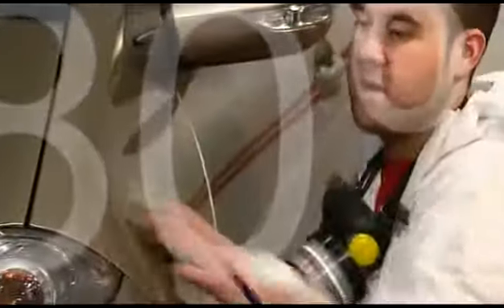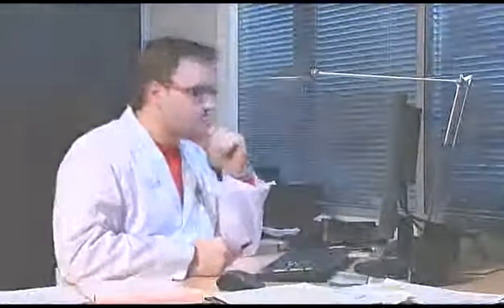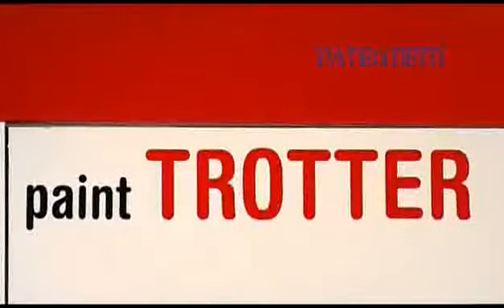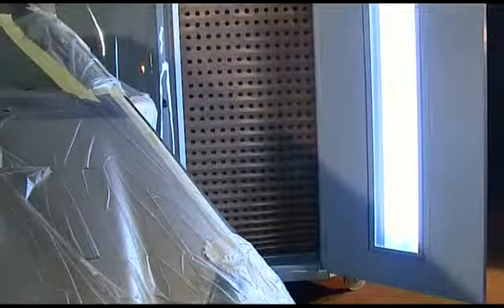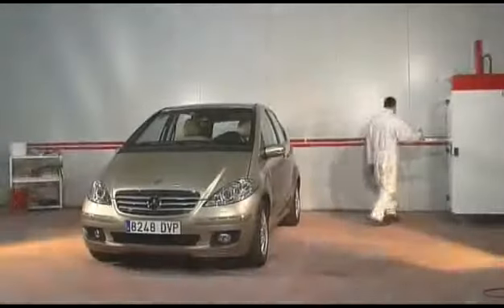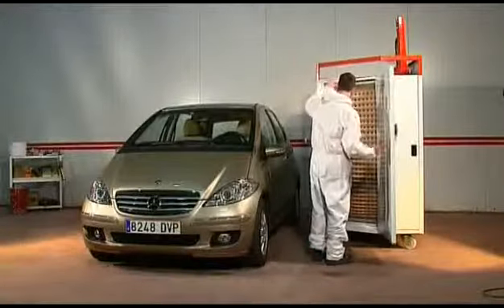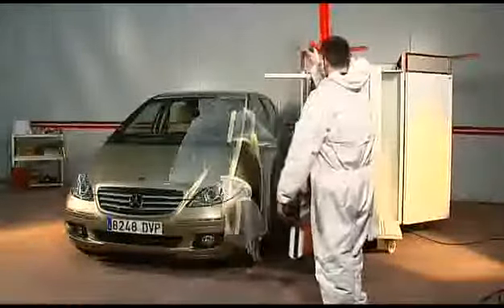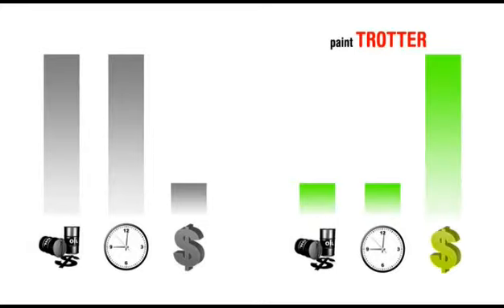paintTROTTER Mobile Lakierkabine